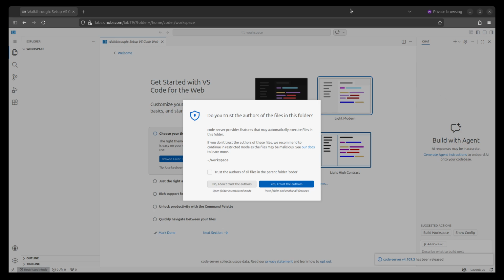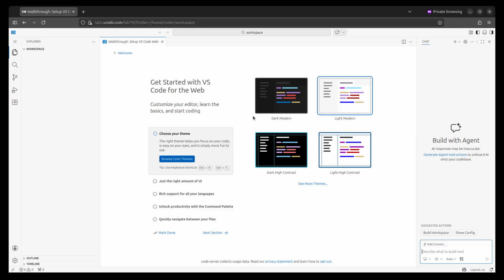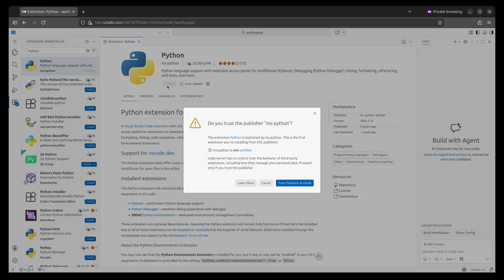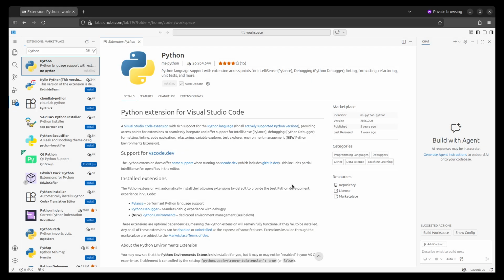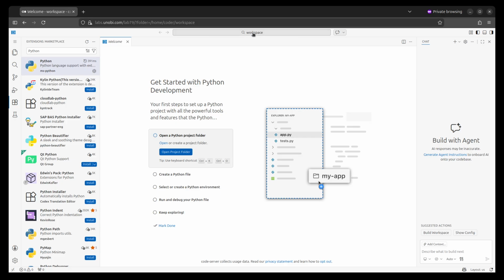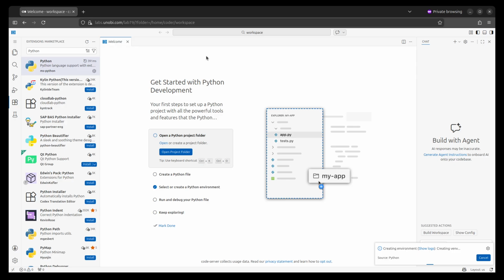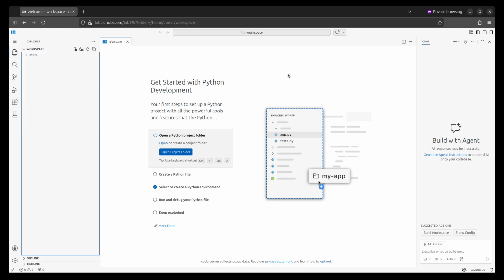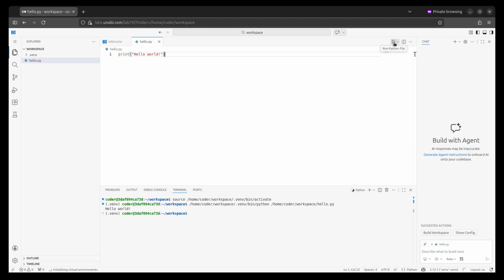VS Code Python Setup for Beginners | Extension, venv, Hello World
Learn how to set up Python development in Visual Studio Code step-by-step.

In this video we walk through installing the Python extension, creating a Python virtual environment (.venv), and running your first Python program using a simple Hello World example.

This setup is the same environment used throughout the Unobi Python beginner training series, so once you're done you'll be ready to follow along with the rest of the lessons.